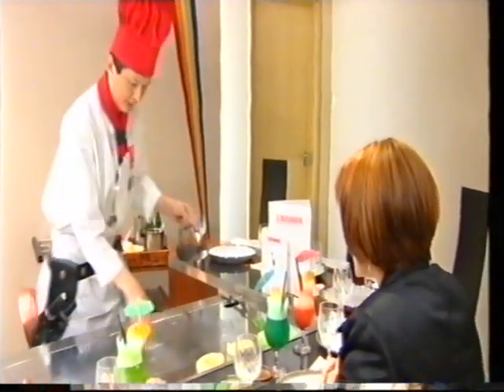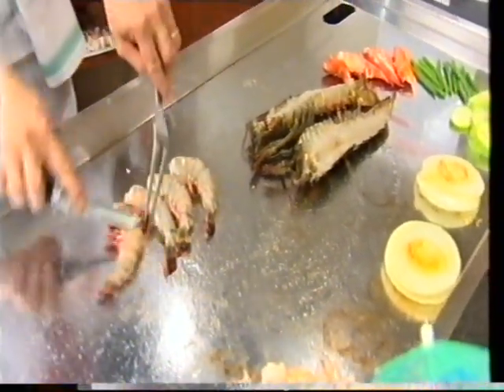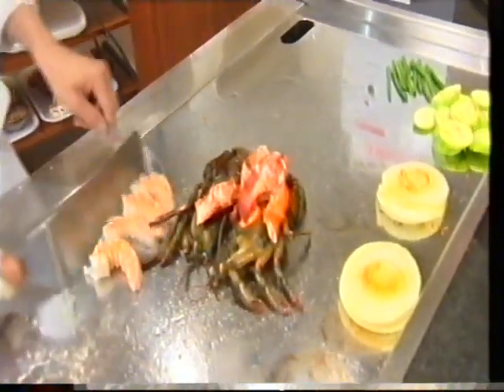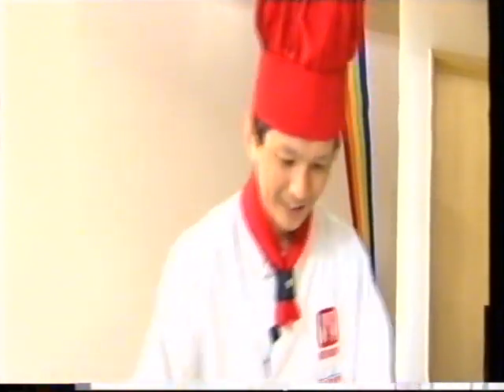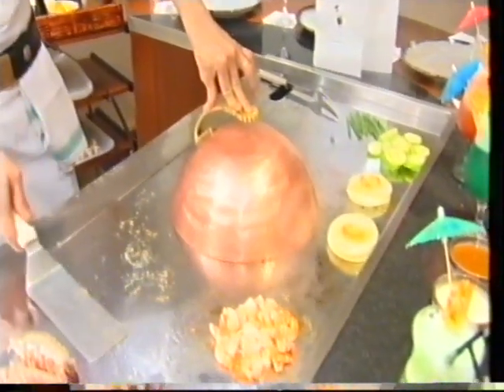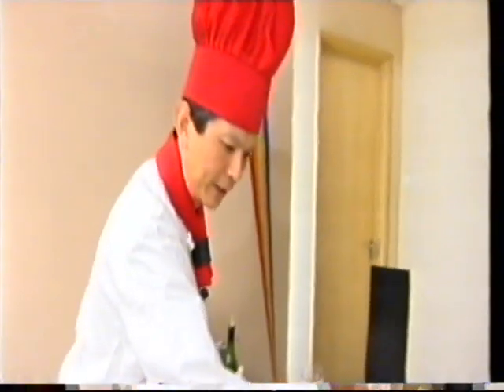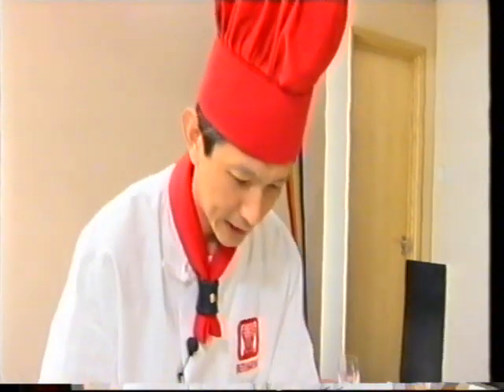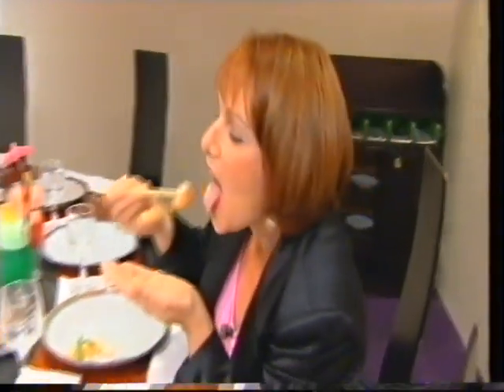Benihana Head Chef Andrew Thong in The Gadget Inspector UK TV Part 2 of 4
Benihana Head Chef Andrew Thong in The Gadget Inspector UK TV Show. This show was recorded when I was Head Chef of Benihana Chelsea on King's Road in 2002. Second part of 4.